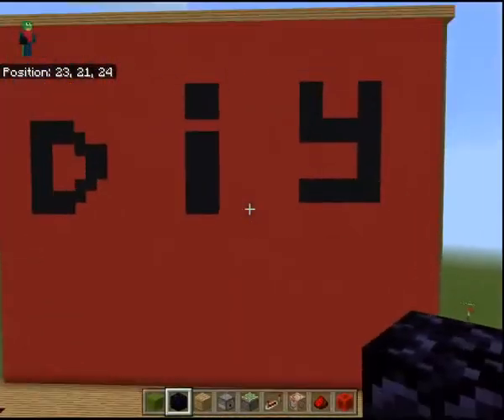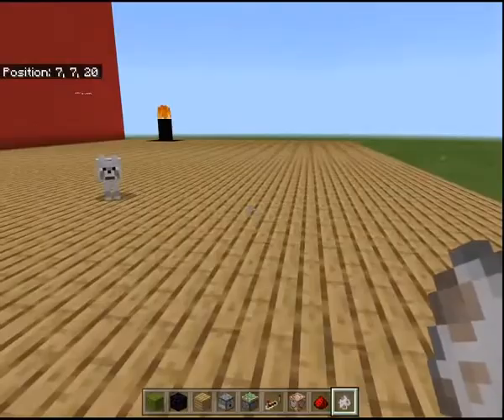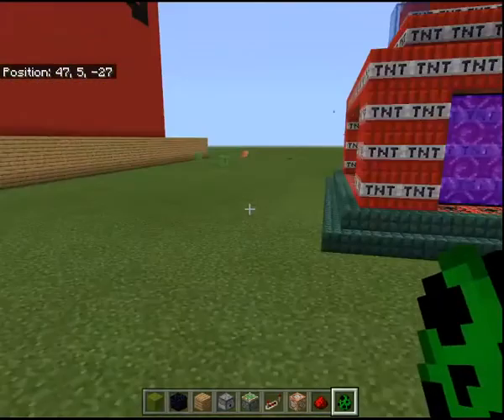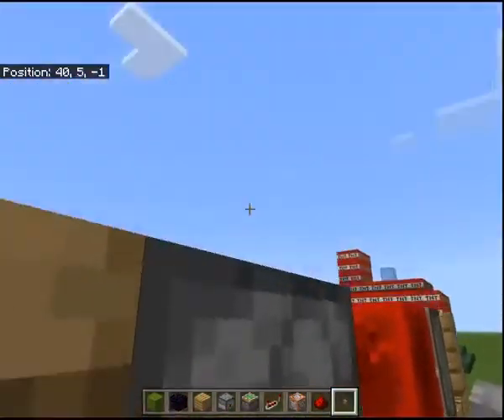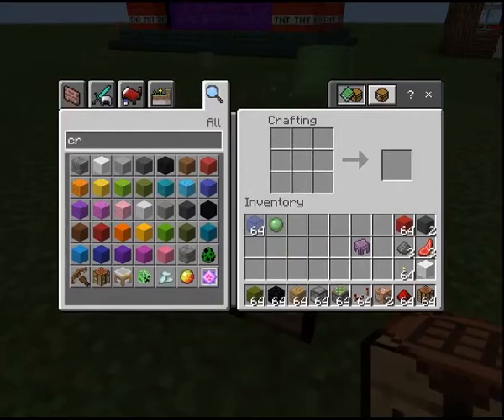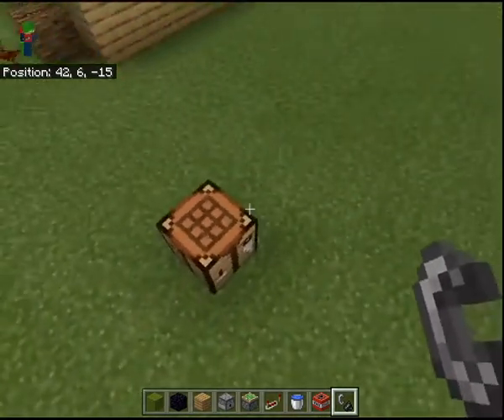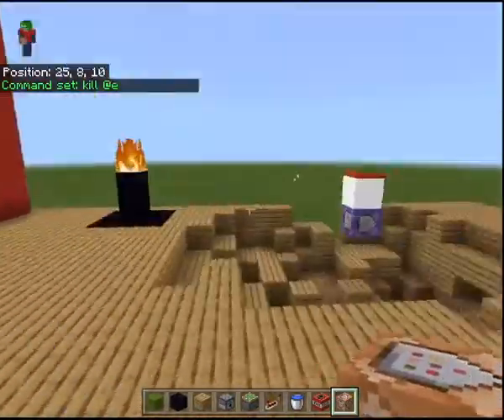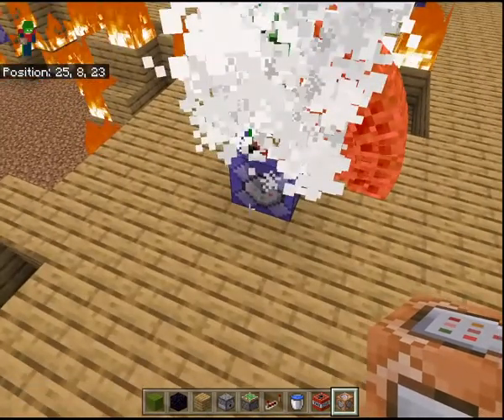DIY Minecraft official kick off High-Q(was live)